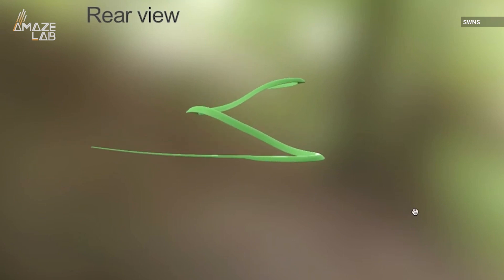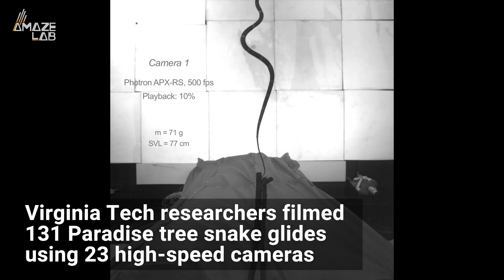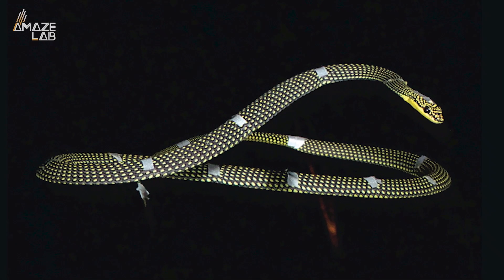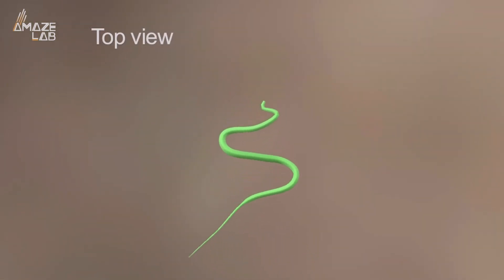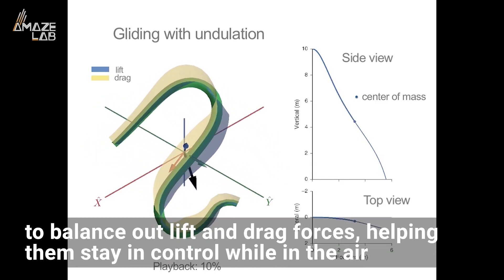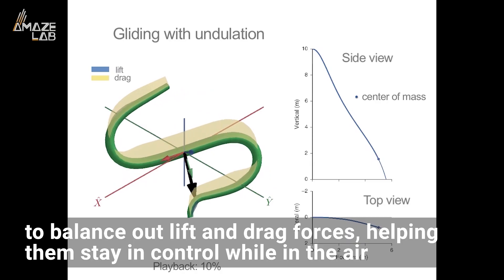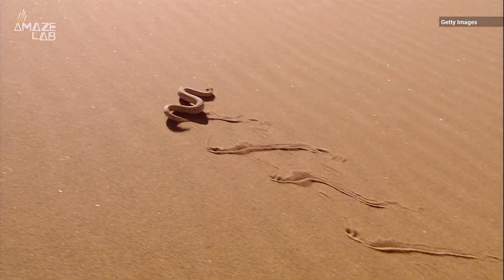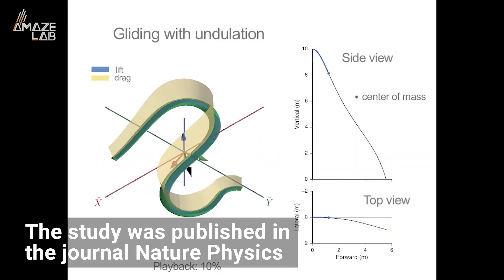Researchers Reveal How Flying Snakes Glide Through the Air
Virginia Tech researchers created 3D models of Paradise tree snakes gliding through the air. It's the only limbless animal capable of flight and now a new study reveals how they're able to move from tree to tree.